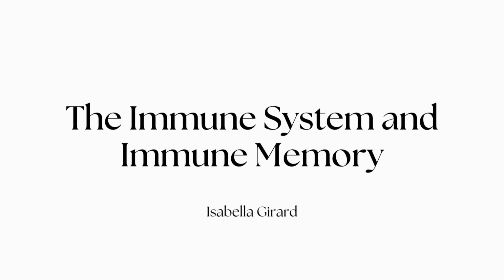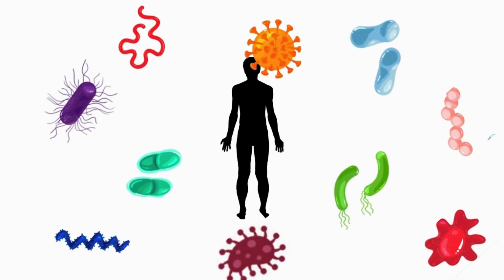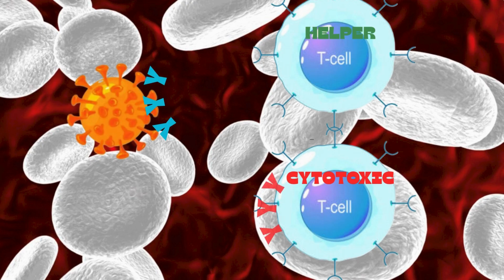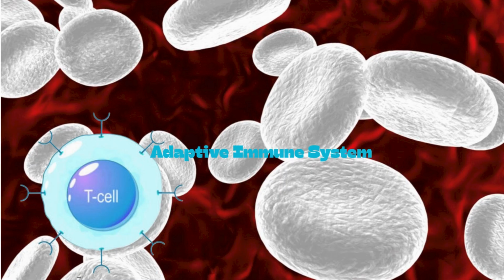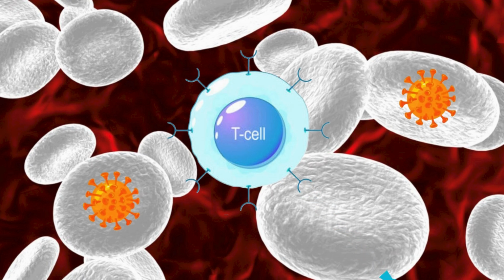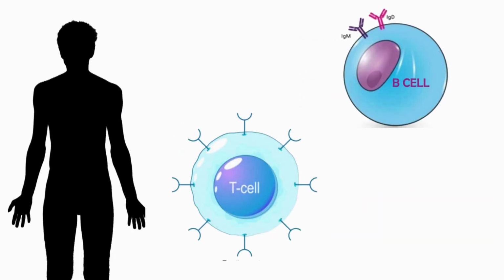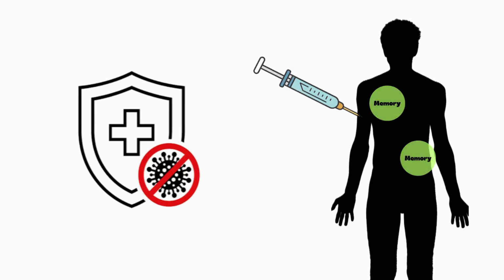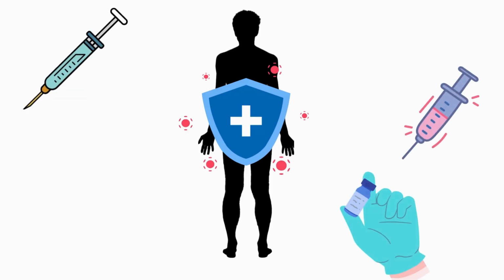The Immune System and Immune Memory